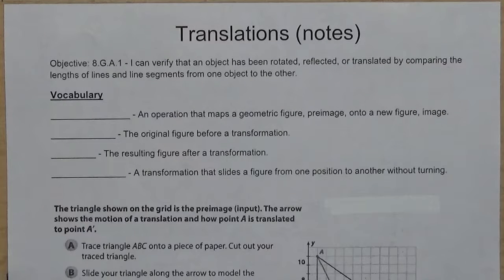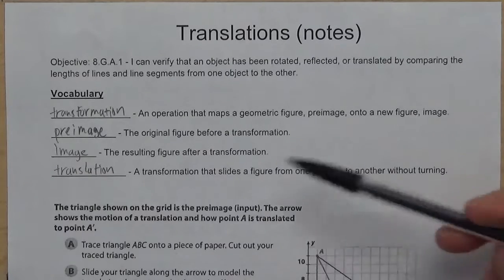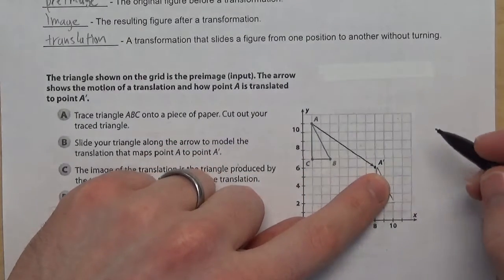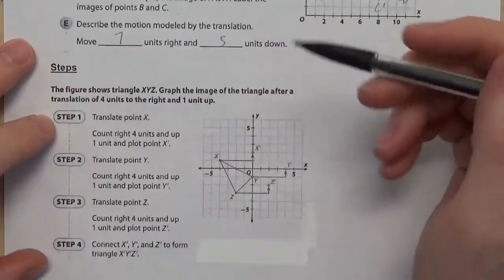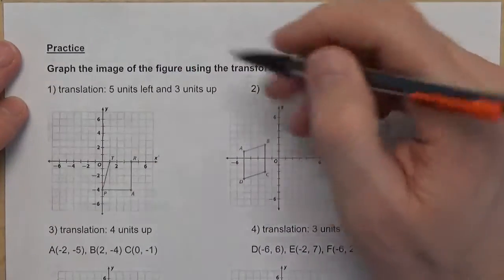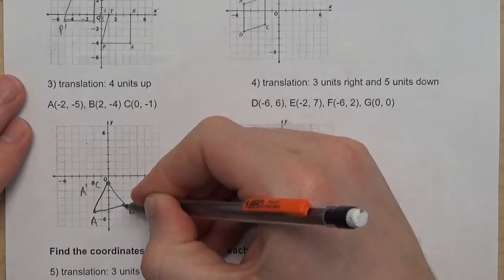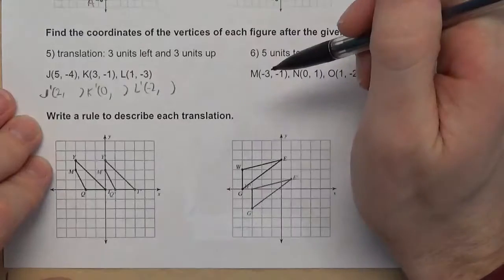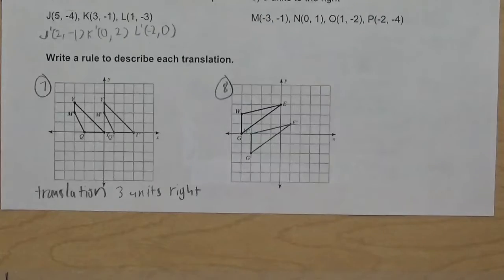Lesson 33: Translations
This is  the lesson 33 video on translations for students in Mr. Abernathy's math class.